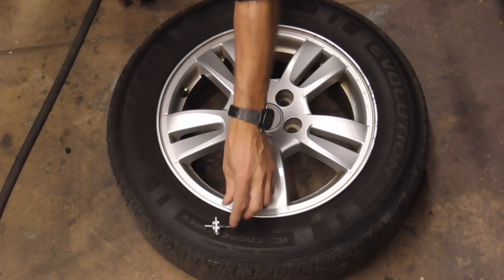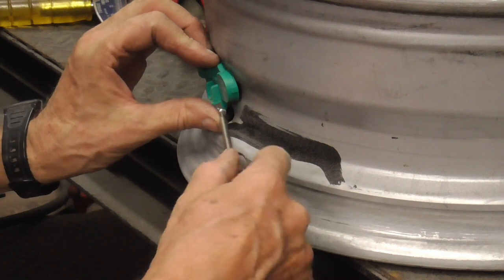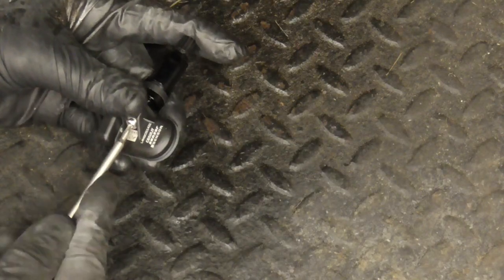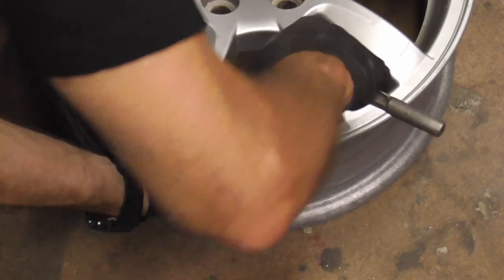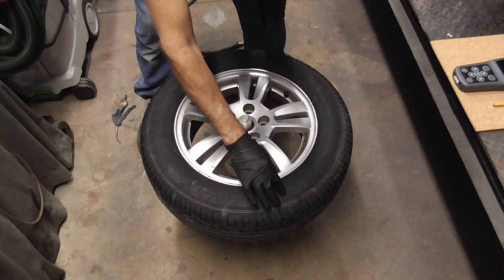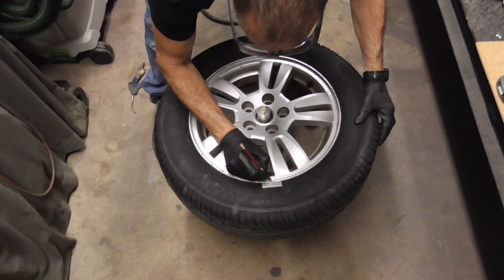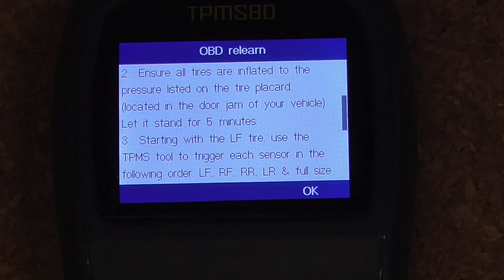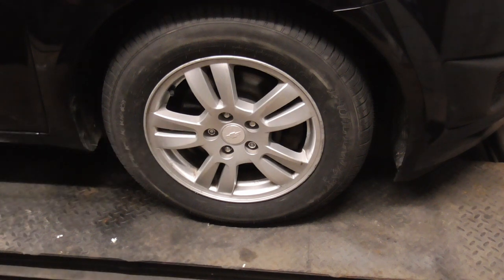How to Mount & Balance Tires with TPMS Sensors - Simple Tools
Tired of leaky tires?  This video shows how to mount / balance your own tires w/ TPMS sensors & make sure they're done right.  Tools, materials and Lakeside Merch below -
💥  Valve Tool - Slime 4-Way Valve Tool
💥  Tire - FULLWAY HP108 from Priority Tire online
💥  TPMS Tool - CGSULIT TPMS 80
💥  New Sensor - TS01 by CGSULIT
💥  Stick on Wheel Weights - Tire / Wheel Balancing Weights Sticky 1/4 (.25) oz.